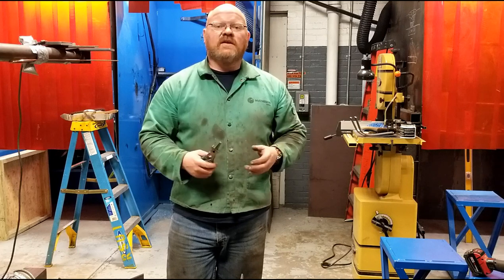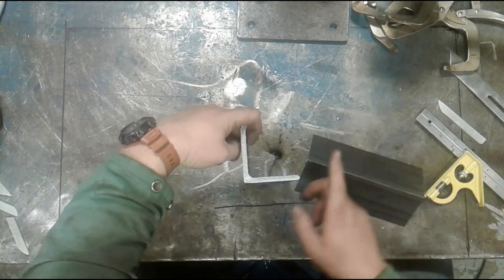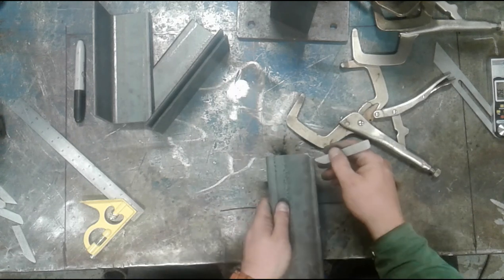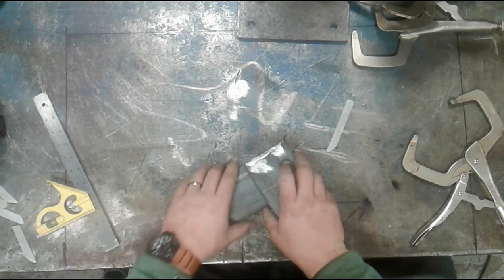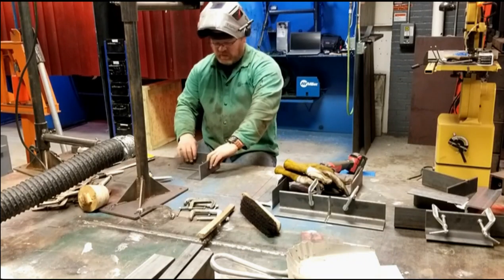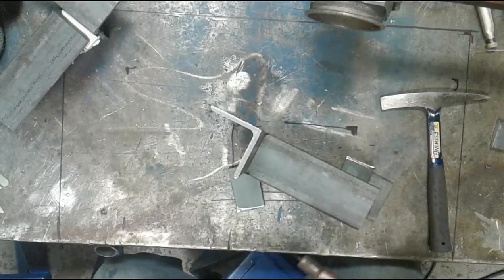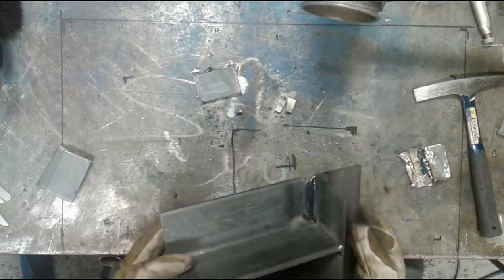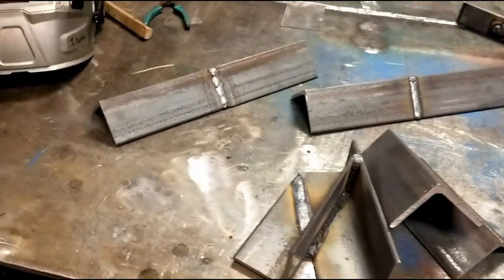Methods of Welding Structural Angle Bar Together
This video covers techniques for fitting and welding structural angles together at Bath Tech with a focus on joining methods that produce 100% efficient joints with full penetration welds.